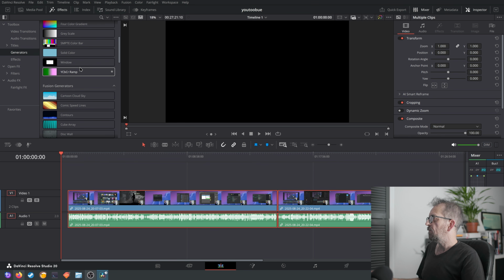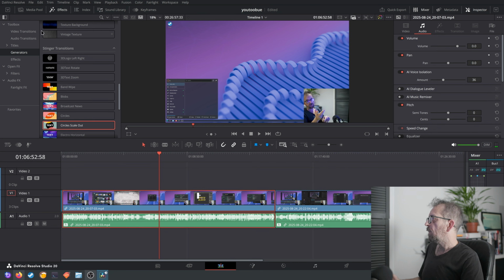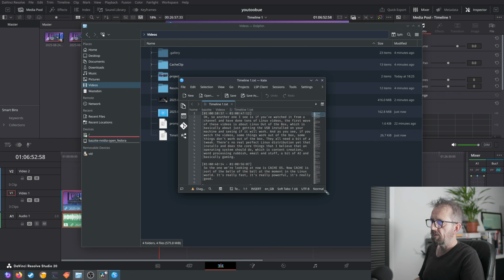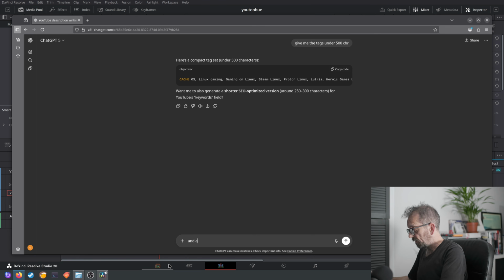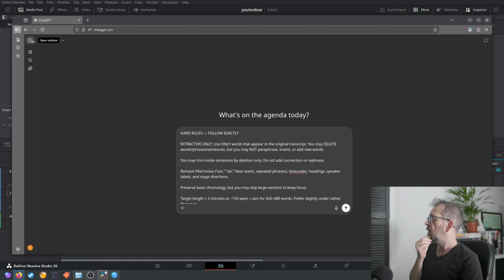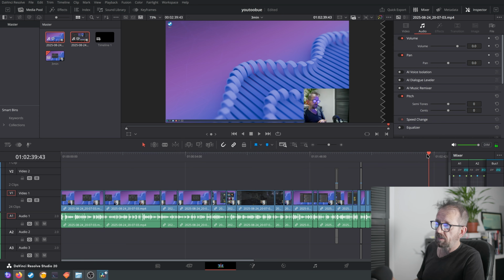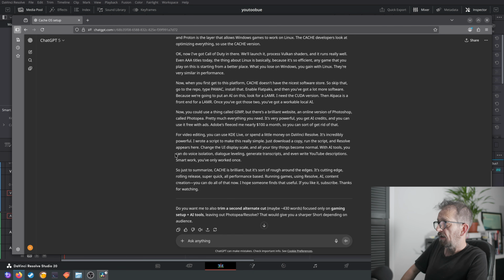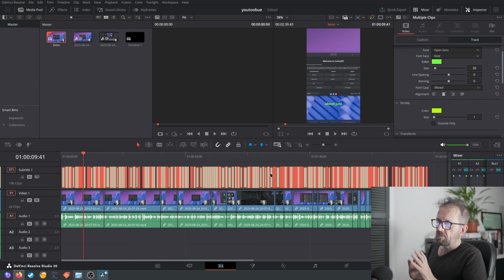AI + DaVinci Resolve Workflow – Creating YouTube Videos & Shorts on Linux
This Creator Tools in Linux extra video is all about using AI and DaVinci Resolve together to make YouTube content faster and smarter. I’m running this demo on Bazzite Linux, but the workflow applies to any distro (or even Windows/macOS if you’re using Resolve). The focus here is on streamlining the YouTube workflow: recording, editing, generating descriptions, creating Shorts, and pushing out polished content with minimum effort.

This is the prompt used in the video

"You are an expert transcript cutter. Reduce the following transcript into a ~3:00 script for a vertical YouTube Short.

HARD RULES — FOLLOW EXACTLY
 • EXTRACTIVE ONLY: Use ONLY words that appear in the original transcript. You may DELETE words/phrases/sentences, but you may NOT paraphrase, invent, or add new words.
 • You may trim inside sentences by deletion only. Do not add connectors or rephrase.
 • Remove filler/noise (“um,” “uh,” false starts, repeated phrases), timecodes, headings, speaker labels, and stage directions.
 • Preserve basic chronology, but you may skip large sections to keep focus.
 • Target length ≈ 3 minutes at ~150 wpm → aim for 420–480 words. Prefer slightly under rather than over.
 • OUTPUT FORMAT: PLAIN TEXT ONLY — no headings, no timestamps, no bullets, no commentary, no disclaimers. Return ONLY the final script text.
 • Final check: every word in your output must appear verbatim in the transcript. (Punctuation may be adjusted.)

NARRATIVE & TOPIC REQUIREMENTS
 • Silently choose one central theme (the main subject or story thread) plus 1–2 supporting beats. Do NOT try to cover everything.
 • Structure the cut as a simple narrative arc using only verbatim lines:
 1. HOOK — striking or captivating line pulled directly from the transcript.
 2. SETUP — brief context that introduces the situation, topic, or goal.
 3. TURN/PROBLEM — a challenge, reveal, or moment of tension.
 4. INSIGHTS — strongest, most self-contained lines related to the chosen theme.
 5. RESOLUTION/TAKEAWAY — concise outcome or lesson.
 6. CLOSING BEAT — end on a strong, memorable line (verbatim).

FOCUS RULE
 • If including more than 3 topics makes it feel dense, cut back.
 • Keep it clean, clear, and story-driven, not a checklist."

🎥 The Workflow: From Recording to YouTube
 1. Capture in OBS Studio
 • Record your screen, gameplay, or talking-head content.
 • Encode in AV1 on NVIDIA for perfect compatibility with Resolve free.
 2. Edit in DaVinci Resolve
 • Build your timeline, add titles, normalize audio, and apply AI Voice Leveler + Voice Isolation (in Studio version).
 • Even with Resolve Free, you can still edit, export in AV1, and handle pro workflows.
 3. AI-Powered Transcription
 • Use Resolve Studio’s built-in transcription OR export audio as WAV and transcribe with AI (Alpaca  Groq/OpenAI in the cloud).
 • Transcription is critical because it lets you repurpose your content with AI prompts.
 4. Generate YouTube Metadata with AI
 • Feed the transcript into AI (ChatGPT, Groq, Claude, or local LLMs).
 • Prompt it to create:
 • A keyword-friendly title (under 100 chars).
 • A search-optimized description (under 4500 chars).
 • SEO tags (under 500 chars).
 • Cuts hours of manual typing down to seconds.
 5. Create Shorts from Long Videos
 • Use AI to trim a 20–30 minute transcript into a concise 3-minute script.
 • Bring that AI-trimmed script back into Resolve.
 • Resolve’s AI timeline tools will auto-cut your edit to match the shortened script.
 • Adjust framing to vertical, add subtitles, and export as a YouTube Short.

🧠 Why Use AI in Content Creation?
 • Saves Time: Automates metadata writing, descriptions, tags, and cutting Shorts.
 • Flexibility: You can run AI locally with Ollama + Alpaca if you have a GPU, or use Groq pay-as-you-go for pennies.
 • Better Workflow: Spend your time on editing, design, and storytelling—not tedious trimming or metadata.
 • Cost Control: Resolve Studio ($299 one-time) + local/free AI = zero monthly subscription lock-in.

 • Recording  in OBS Studio.
 • Building a full project in DaVinci Resolve (timeline, graphics, audio cleanup).
 • Exporting a transcript and feeding it to AI to generate YouTube descriptions + tags.
 • Using an AI prompt to compress a long 25-minute video into a 3-minute script.
 • Creating a YouTube Short automatically cut to the AI-trimmed script.
 • Adding subtitles with AI tools directly in Resolve.
 • Exporting vertical Shorts for YouTube, TikTok, or Instagram.